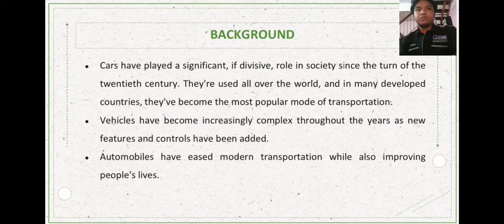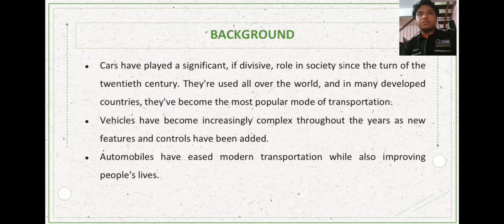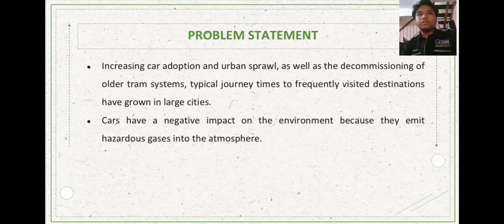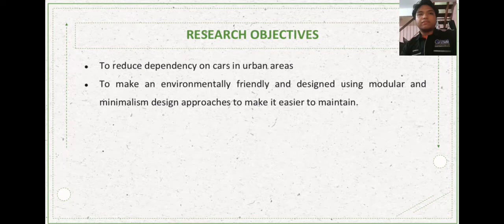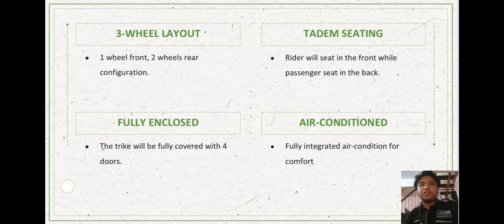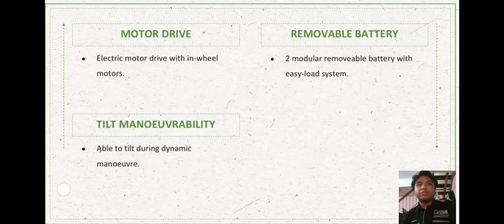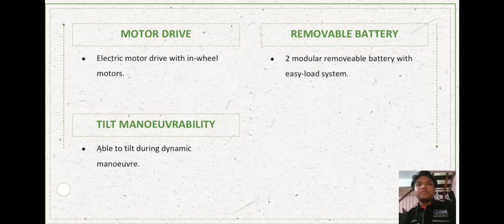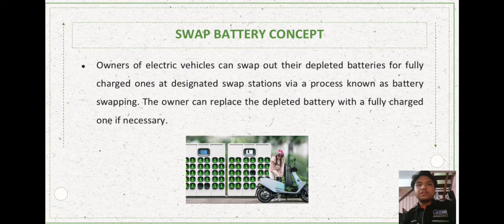PSM 1 PRESENTATION UTeM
Hello Im Kamarul Daniall bin KamarulZaman presenting my PSM project.